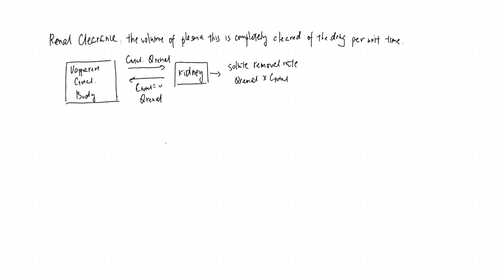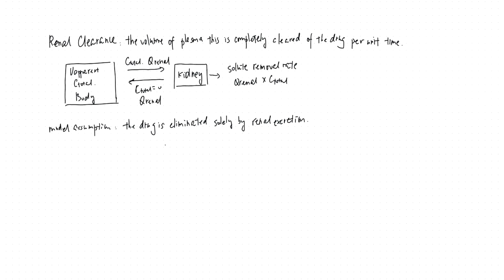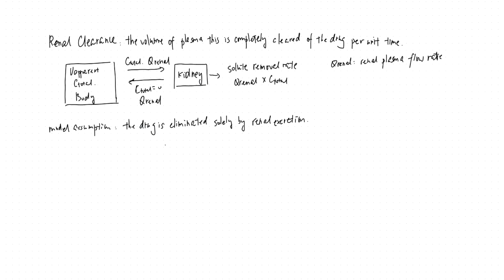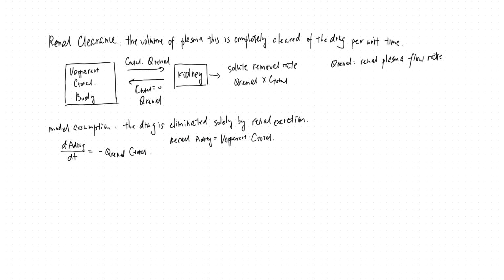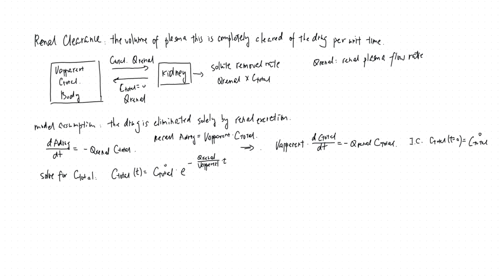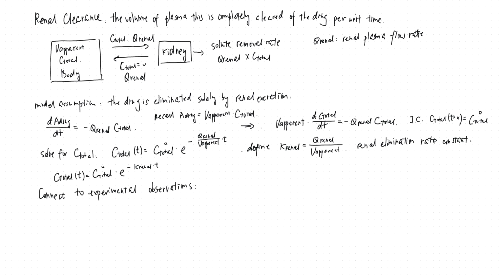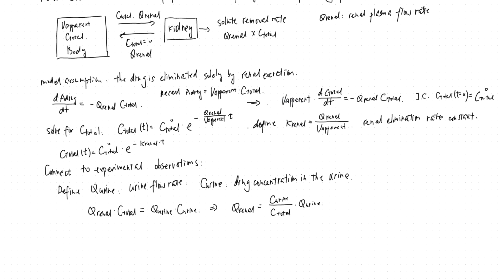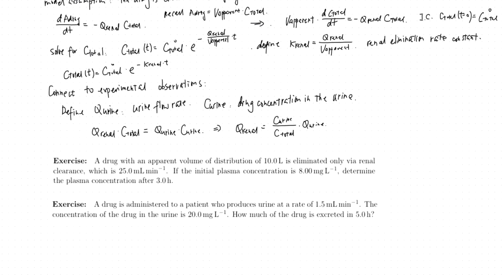Bio-Transport 58: Renal Clearance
Renal clearance is a central concept in pharmacokinetics that describes how drugs are eliminated from the body via the kidneys. Renal clearance, fundamentally, is a measure of the efficiency with which the kidneys remove a drug from the plasma. It is quantitatively defined as the volume of plasma that is completely cleared of the drug per unit time. This concept is not only of theoretical importance, but also of practical relevance in determining appropriate drug dosages, assessing renal function, and understanding variations in drug elimination across different patient populations.